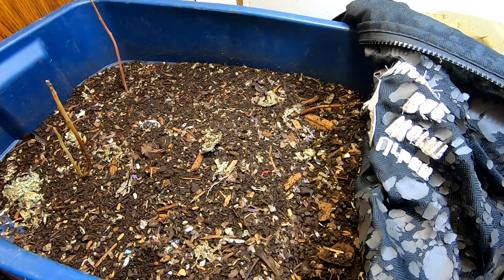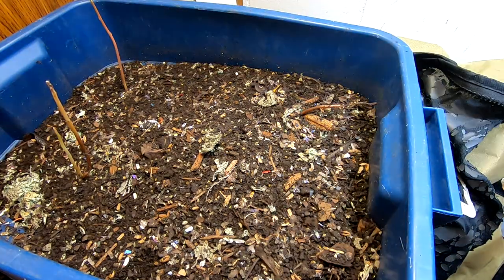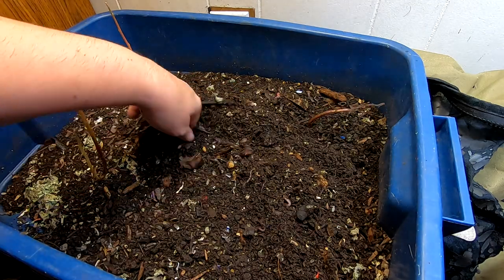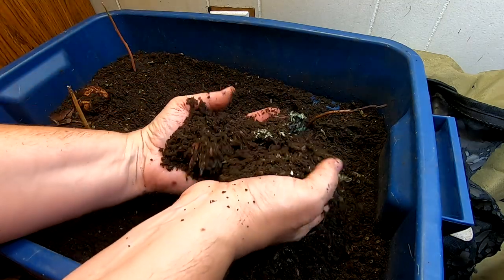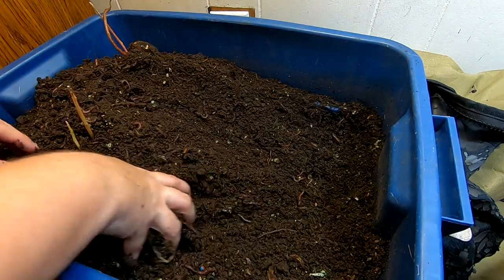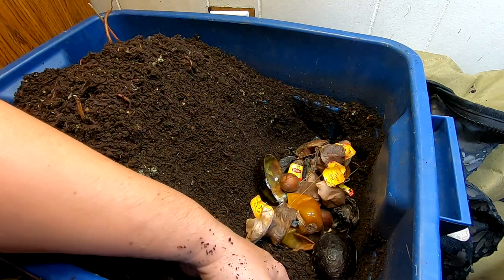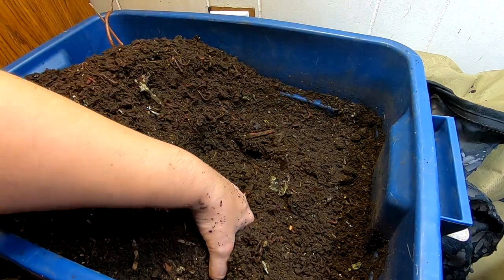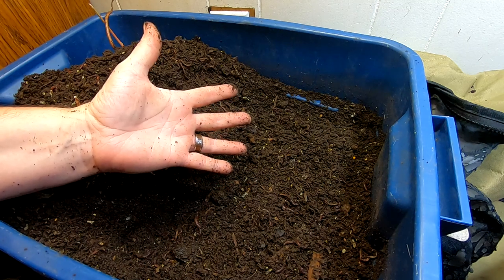AFRICAN NIGHT CRAWLERS NEW HOME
I emptied the UWB off camera and spend some time cleaning the bag to repair the zipper. Turns out that was not my only problem.